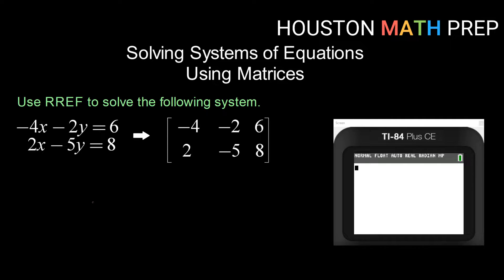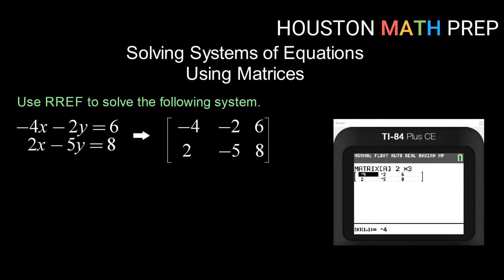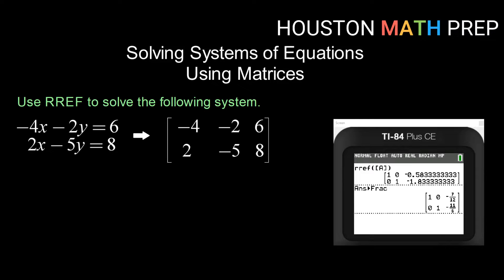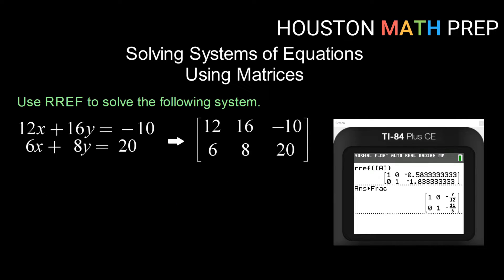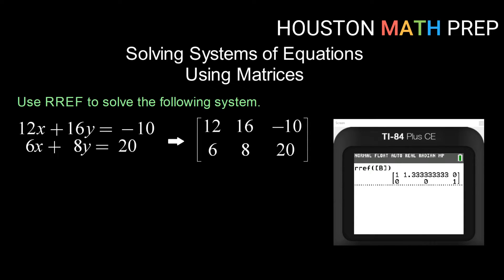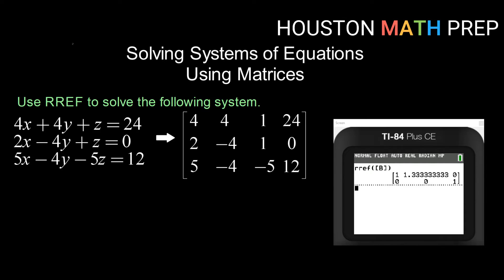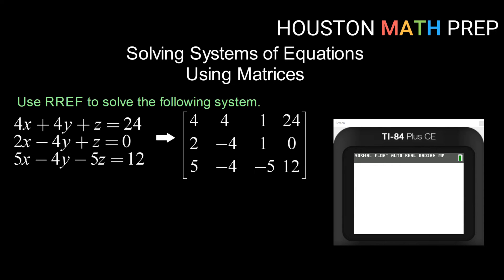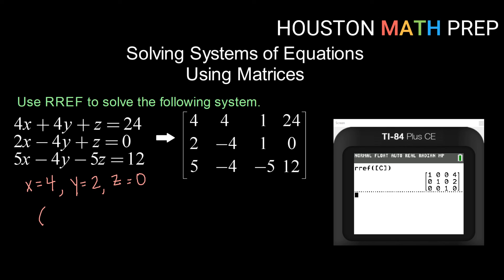RREF Matrices on a Graphing Calculator (Additional Examples)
This tutorial video works additional examples of using a graphing calculator to RREF matrices and solve systems of linear equations.  We show how to convert your system of linear equations to a matrix, how to enter it into the graphing calculator (TI-83, TI-84 or similar), how to read the solutions from the reduced matrices, how to convert answers in your matrices from decimals to fractions, and how to identify when your RREF matrix is telling you the system has no solution.
0:00  Example 1  2x3 with fraction solutions
3:14  Example 2  2x3 Inconsistent system (No solution)
5:52  Example 3  3x4